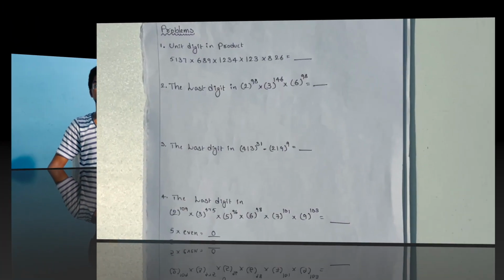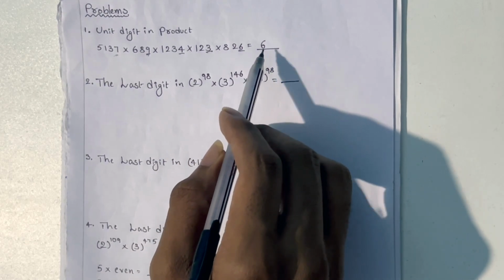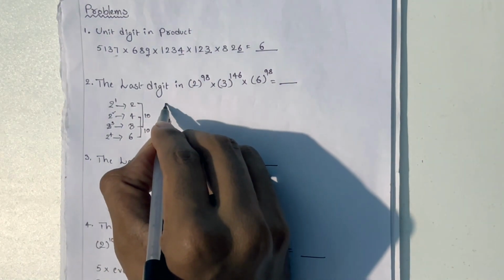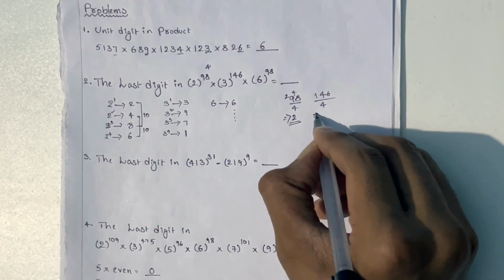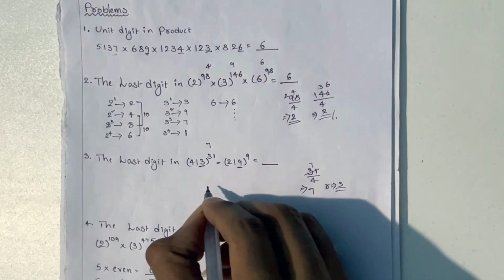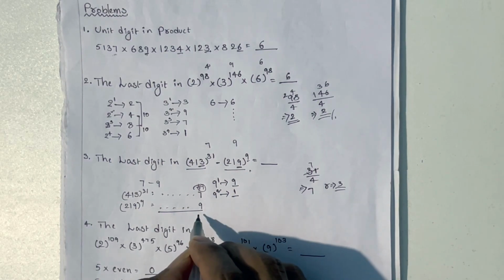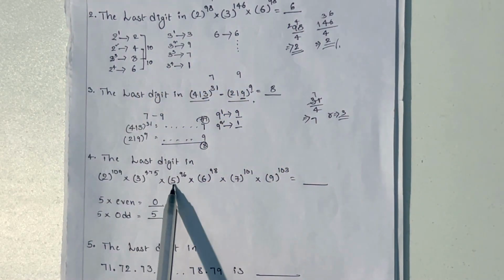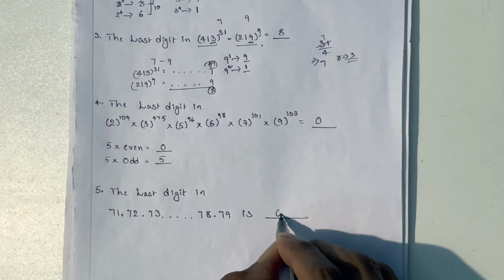Problem Solving for Finding the Unit Digit / Last Digit in a Power of a Number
Concept in Arithmetics important for all types of competitive exams such as Bank, SSC, RRB, CAT and Other Aptitude Tests.

Available @suman srinivas